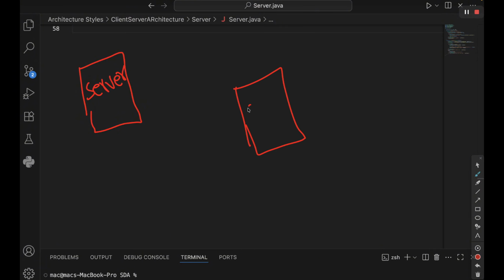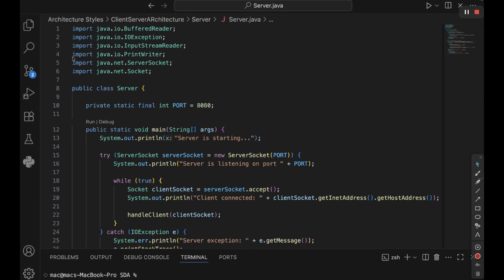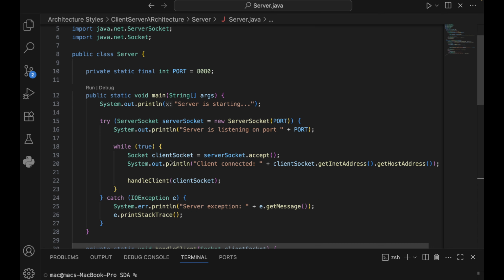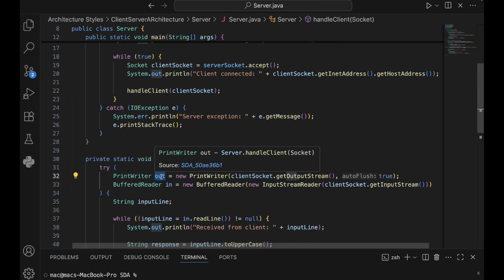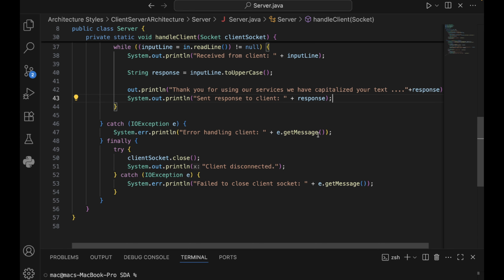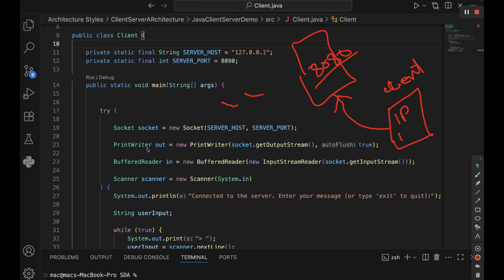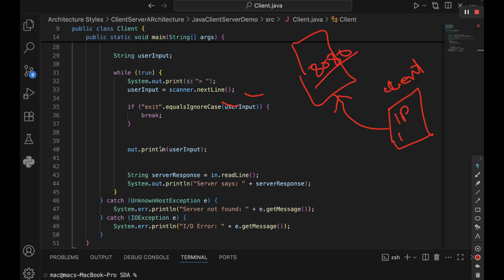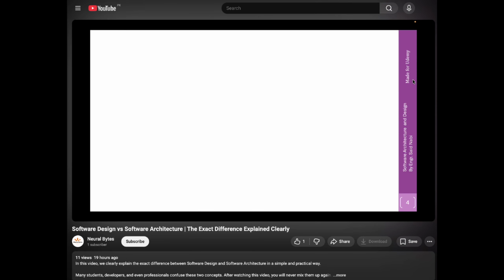Build a Client-Server System in Java | Step-by-Step Socket Programming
Learn how to build a Client-Server Architecture system in Java using socket programming! 🚀

In this video, we create a simple yet powerful project where:

A client sends text to the server
The server processes the request by converting it to uppercase
The processed response is sent back to the client

This project is perfect for beginners who want to understand:
✔ Java Socket Programming
✔ Client-Server Communication
✔ Networking Basics in Java
✔ Real-time Data Exchange

💡 By the end of this video, you’ll have a clear understanding of how distributed systems communicate in real-world applications.

Design Patterns

Architectural Patterns